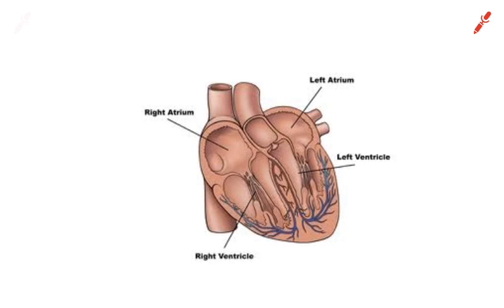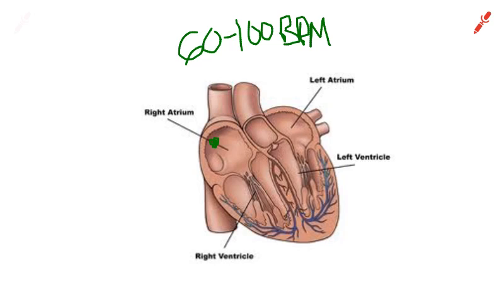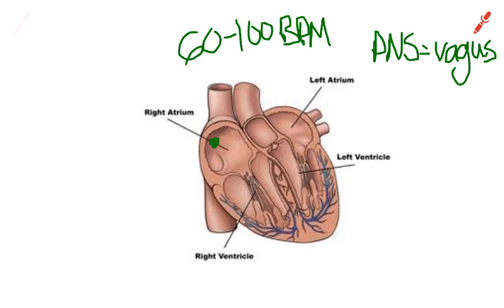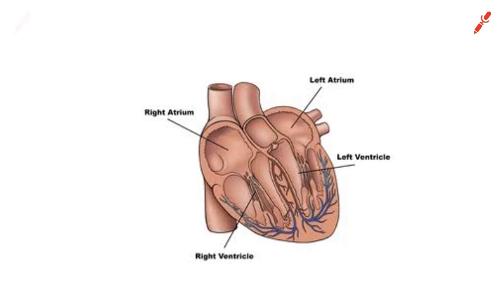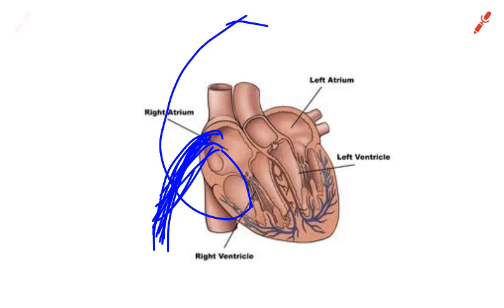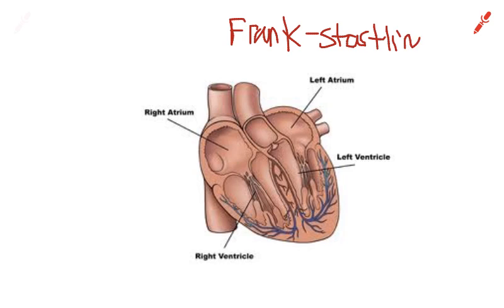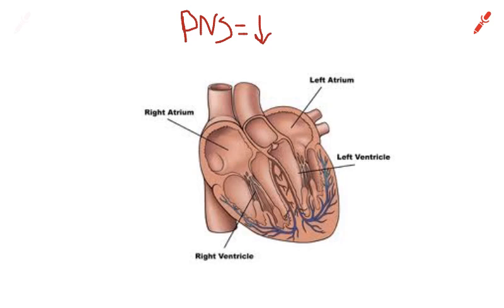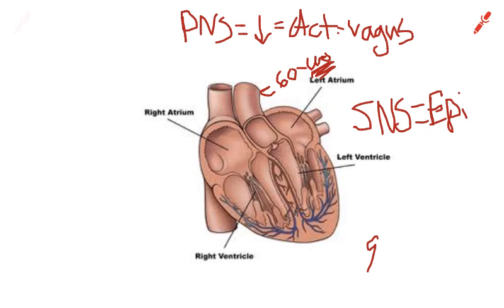A Growing Heart